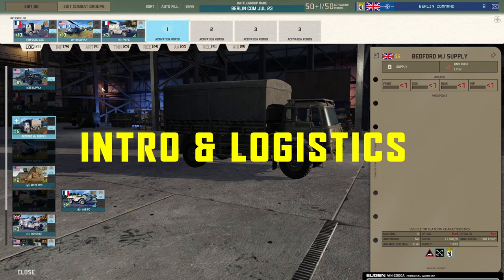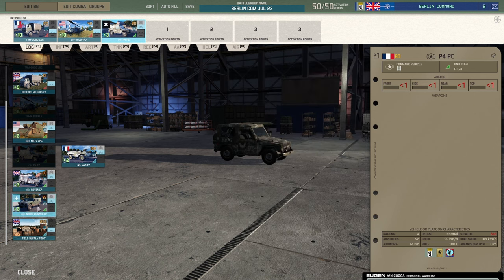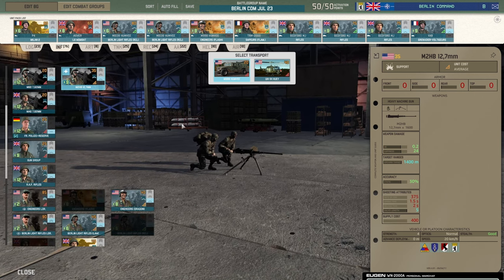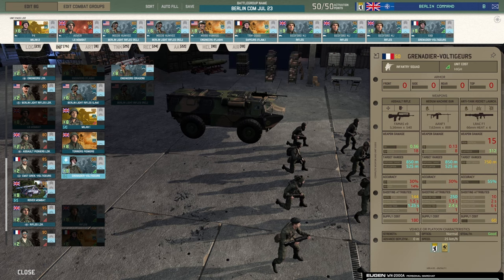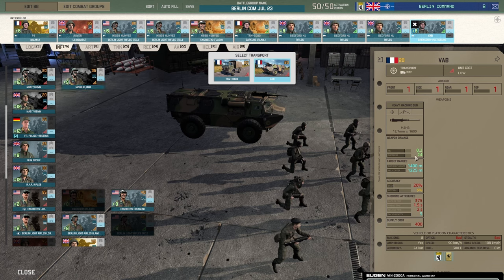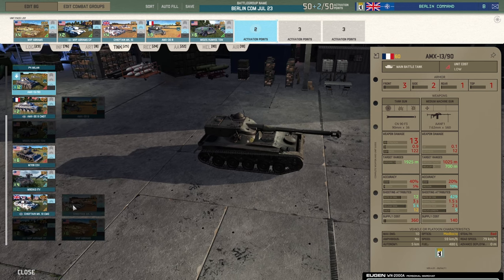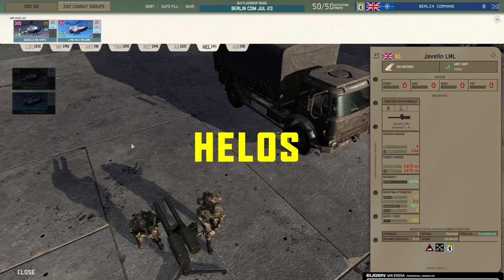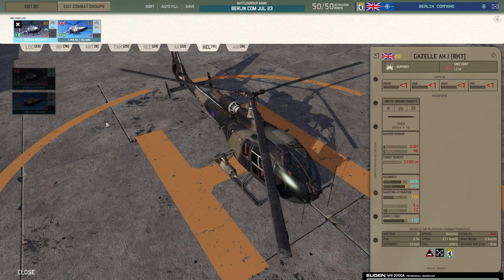The Other Side Of The Wall - Berlin Command Deck Build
Since we did the PACT side I thought we should take a look at the NATO side of the battle for Berlin in WARNO. Weak in AA and Air but fairly strong in other areas, I have mixed feelings about this one.

I would be very interested to know how people build their Inf here.

Deck Code: FBE80YlsOgAIyQAUPwALHybMc4qJjYIJjYIIhw9sNyQsV4iMV4iMV4iMMSQ0sDEUsDEQHAARhwARCQAJUgAIqAAIjCZMOCbMwAAMMCbMRoiIGQAUXwAMYgAJCAAKxQARtAARtAAUuAARIgAJUyghAA==

Get Involved!

Chapters:
00:00 Intro & Logistics
02:57 Infantry
09:55 Arty
10:31 Tanks
13:17 Recon
15:58 Anti Air
17:42 Helos
18:24 Aircraft